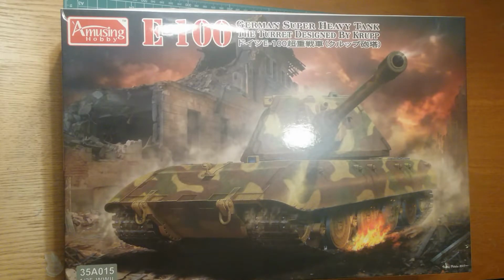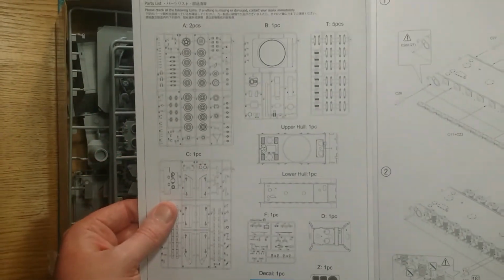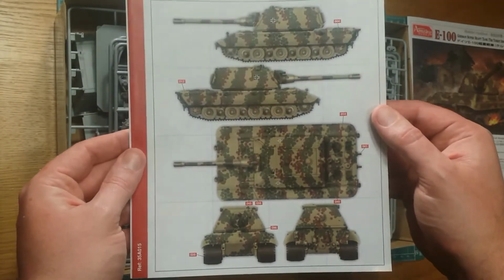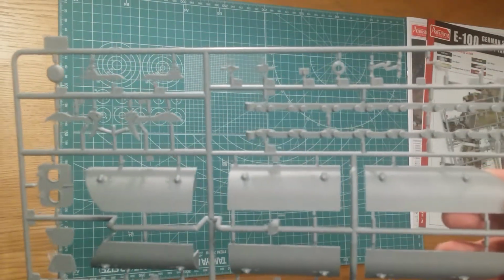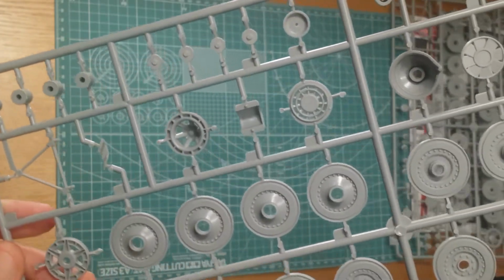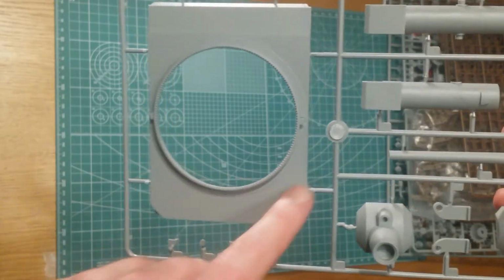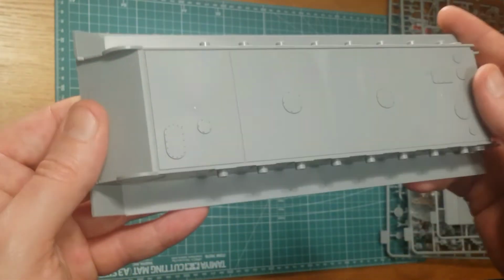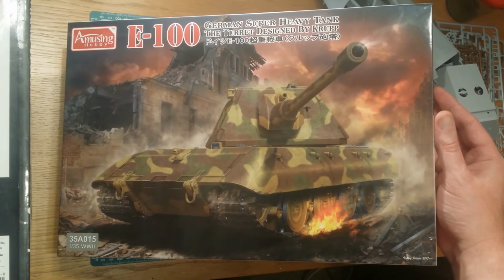Amusing Hobby 1/35 E100 Super Heavy tank unboxing and kit review.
Kit review of the Amusing Hobby 1/35 scale E100 with Krupp Turret.